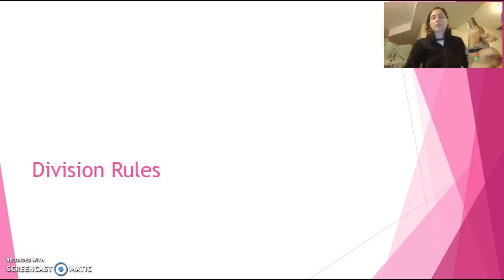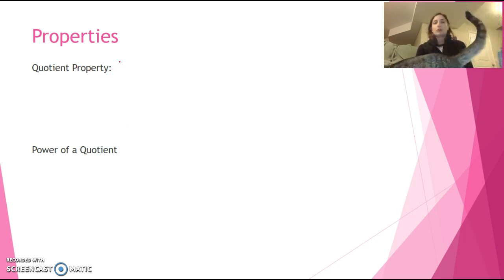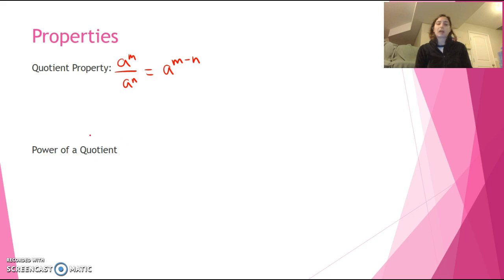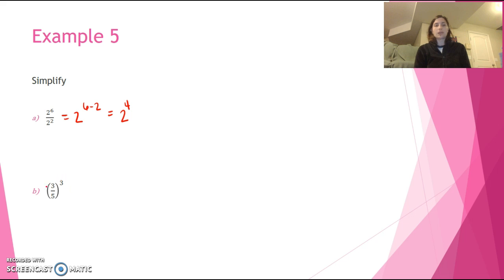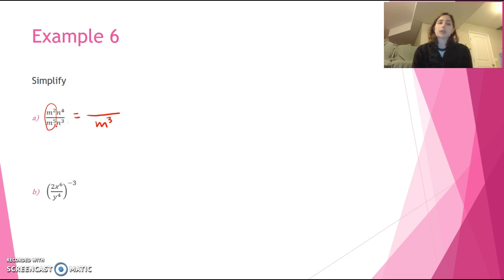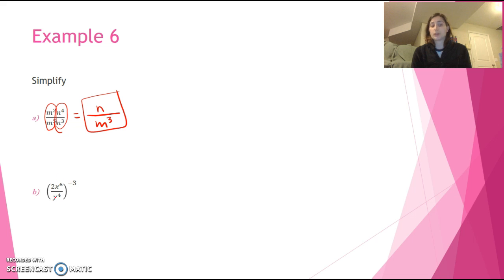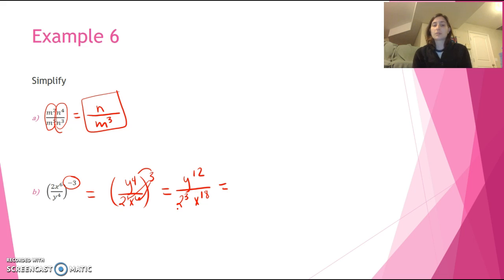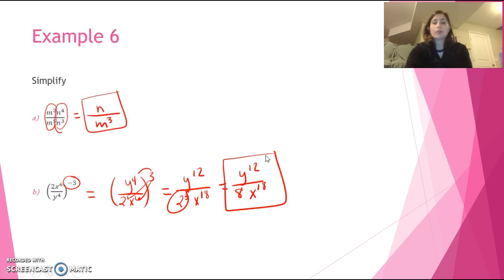Exponent Rules Part 3: Division Properties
Division Properties. PS sorry about the dog and cat interupting its the hazards of recording at home.